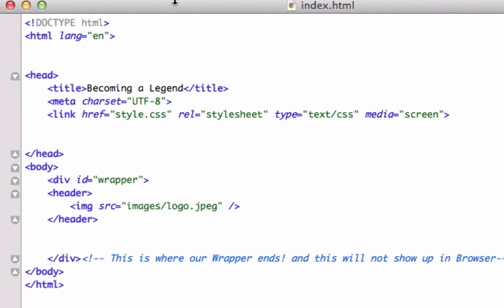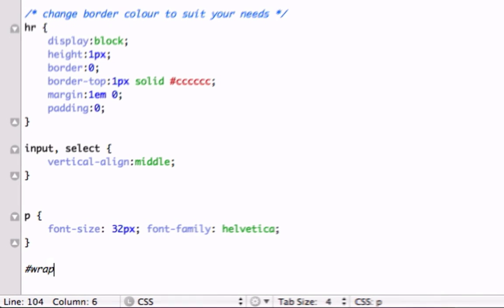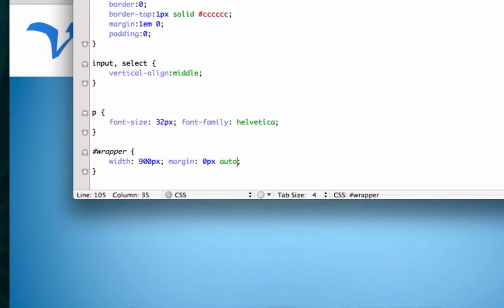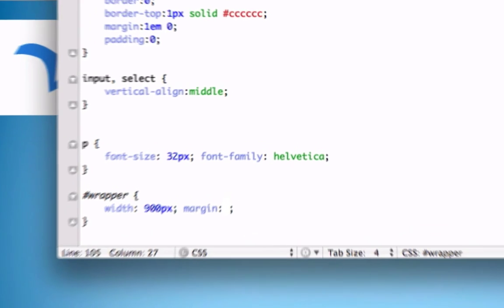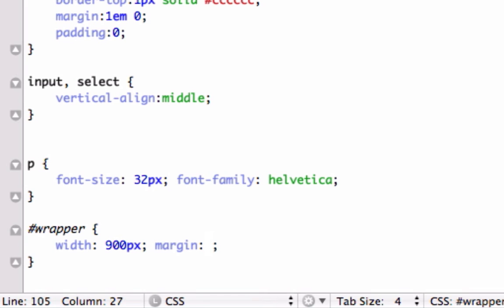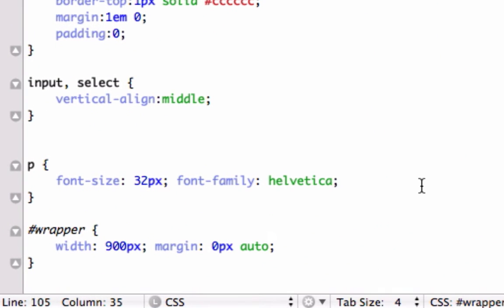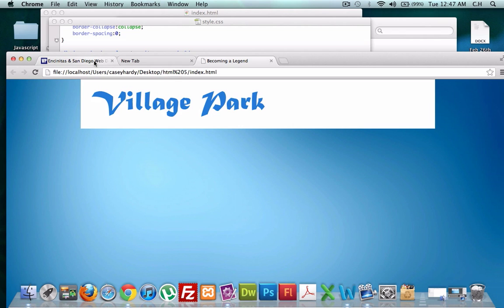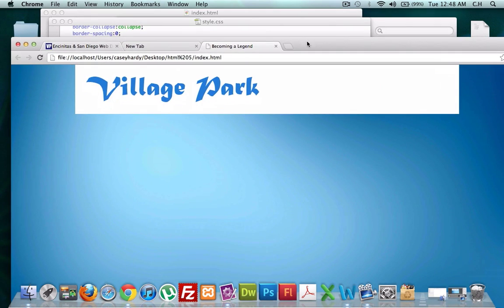11. Intro to HTML5 - CSS3 The Wrapper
In this video we learn how to create a wrapper in HTML 5 using CSS 3